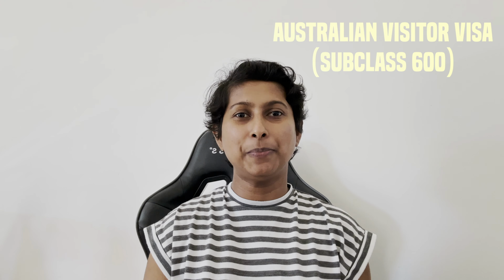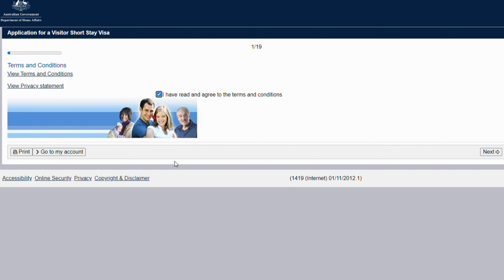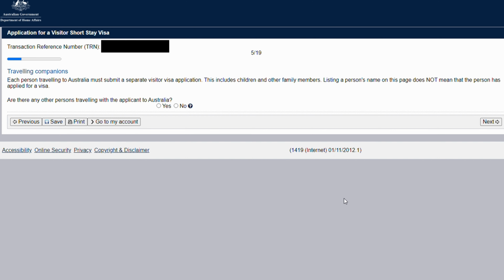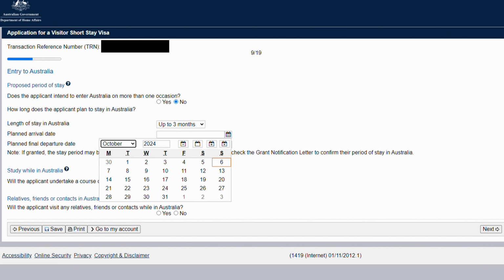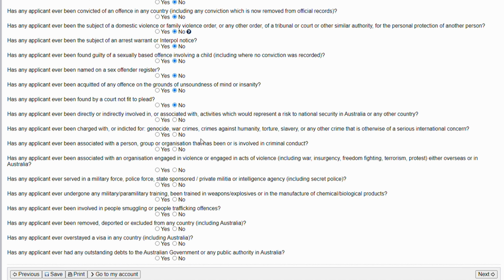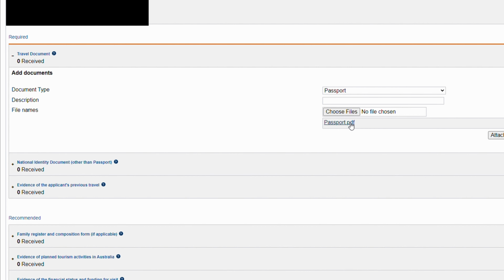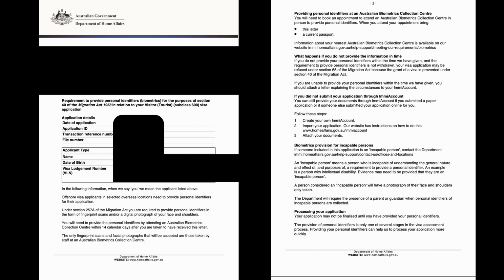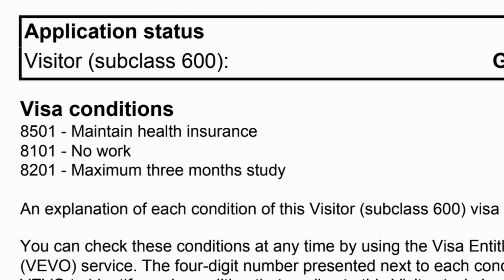How to apply for Australian Visitor Visa - Step by Step Guide 🇦🇺 - Apply visa from Sri Lanka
In this video, I'll take you through a simple, step-by-step guide to help you submit your Australian visitor visa application (Subclass 600). This is super simple. All the details are there in the Australian Department of Home Affairs website. So, you can do it by yourself without paying money to lawyers. Today I am going to apply visa for my mother-in-law. She currently lives in Sri Lanka. So, let's get started!